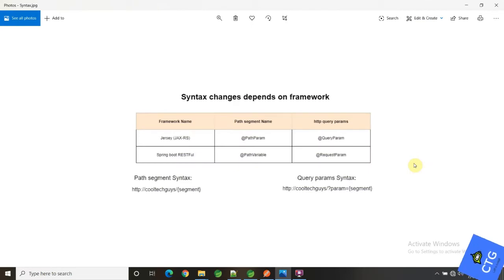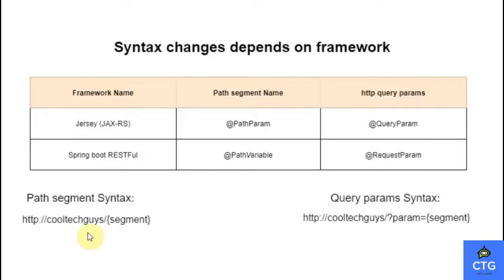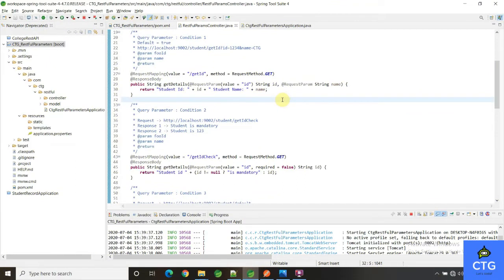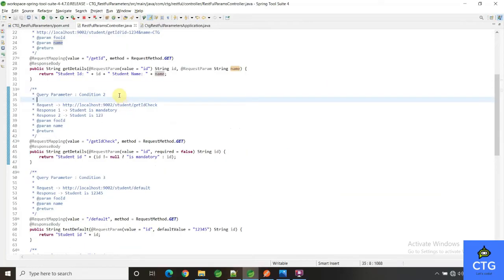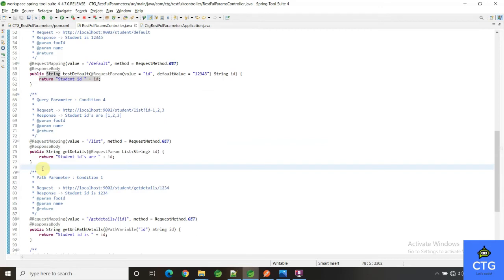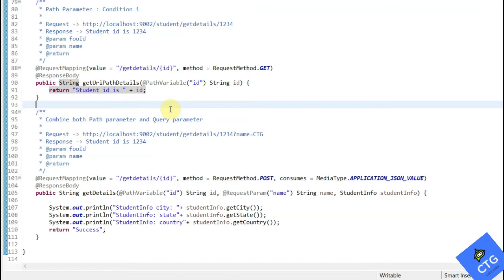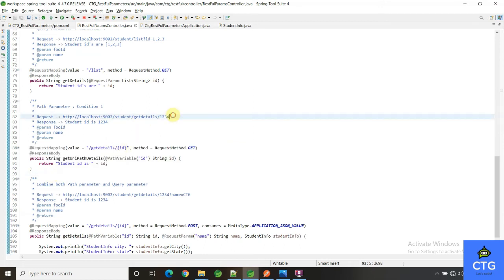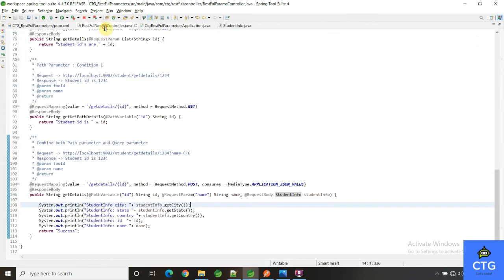Restful Api parameters|Restful Web services|Restful Api Java|Restful Api Tutorial|SpringBoot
If you are a web developer, you must have learned about how to transfer data using GET method as a most simple way. We will be implementing using Restful web services.
Imagine that you’re creating some social service. Then you have to control user list. Each user has own page.
When you want to create this page for each user, you need to path some identified parameter to that page.